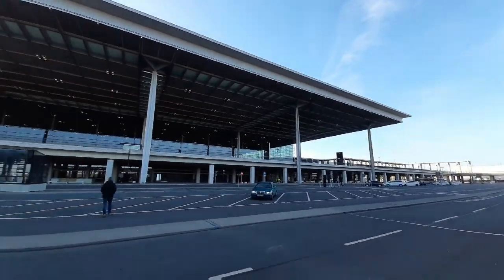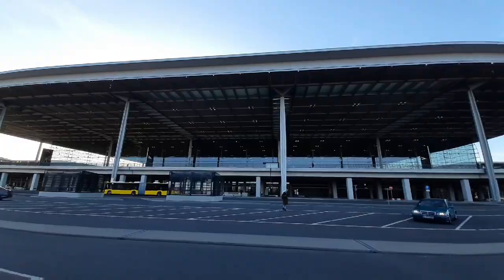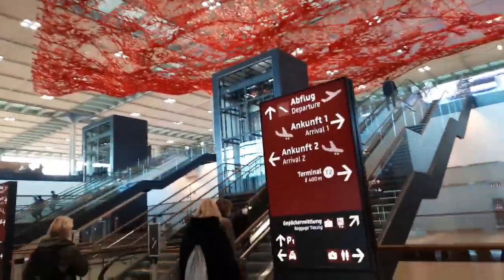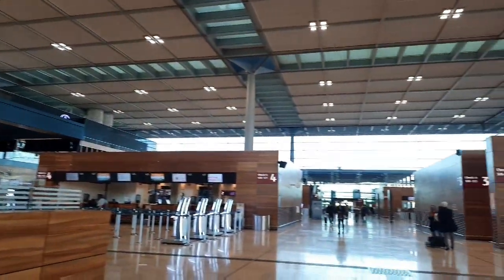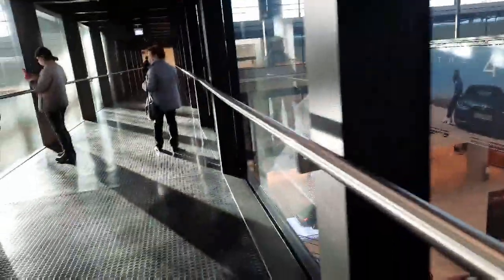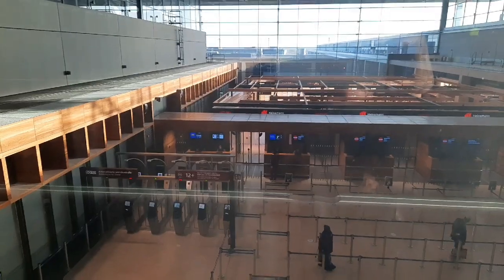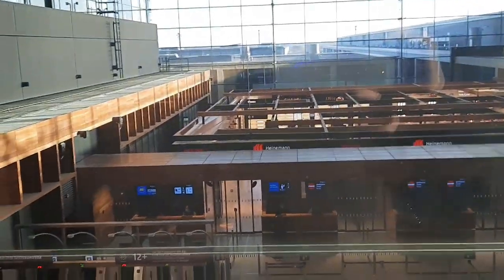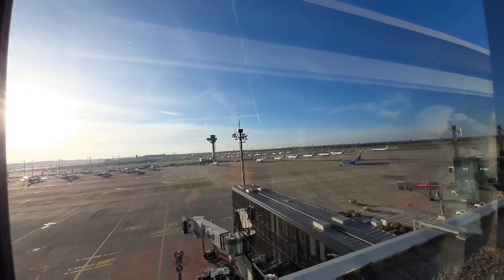BER Berlin Brandenburg New Capital Airport in Germany